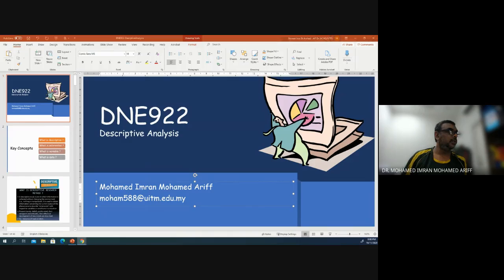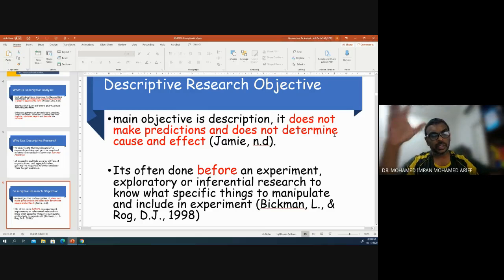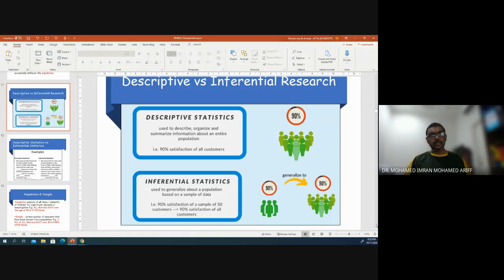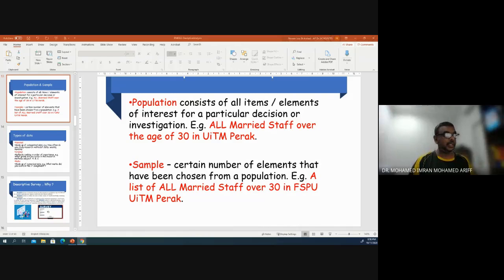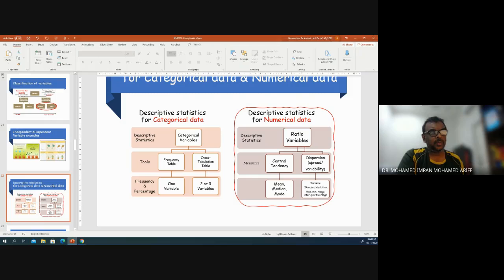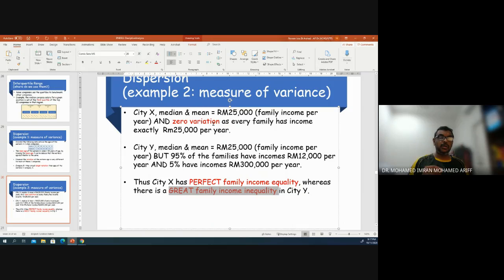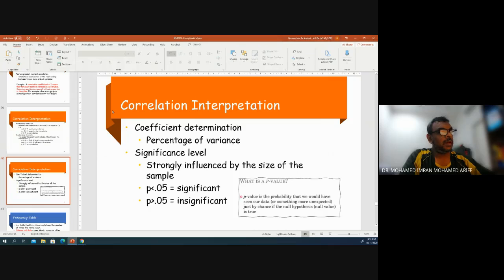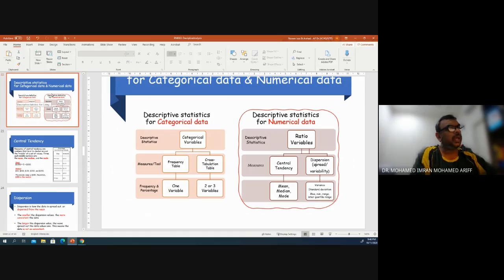DNE922 Research Methods Class Week 6 Descriptive Analysis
DNE922 Research Methods Class
Descriptive Analysis
UiTM